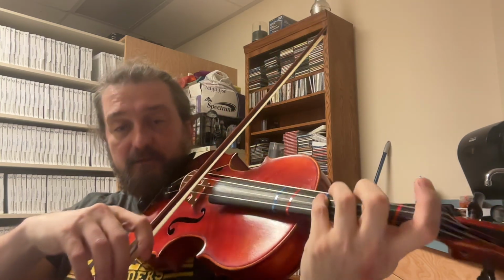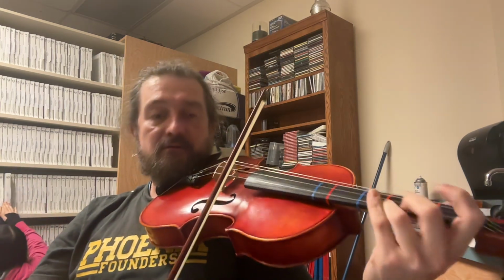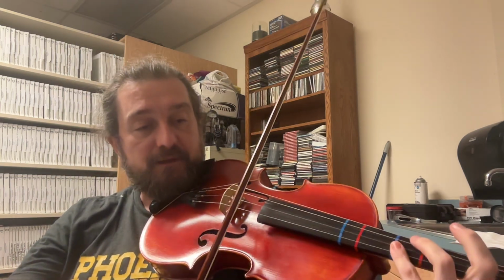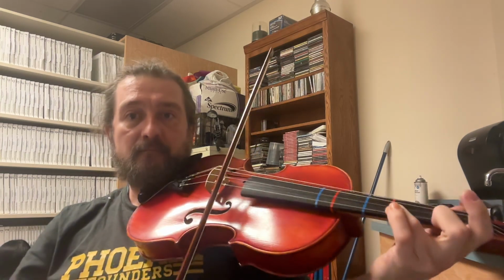Tchaikovsky Serenade for Strings mvmt 1 Viola arr Del Borgo